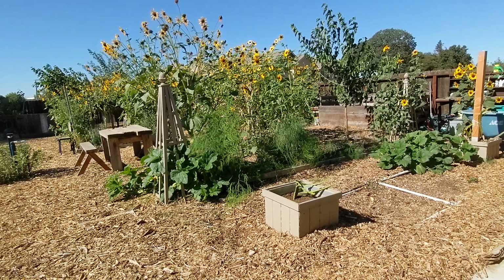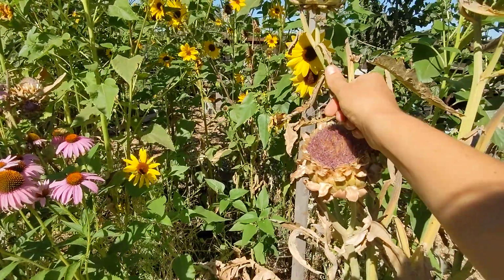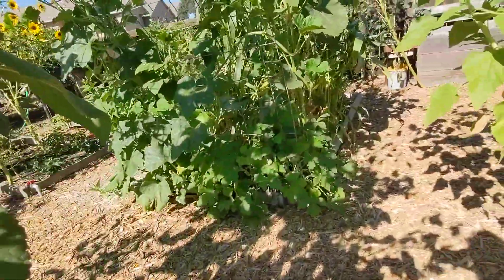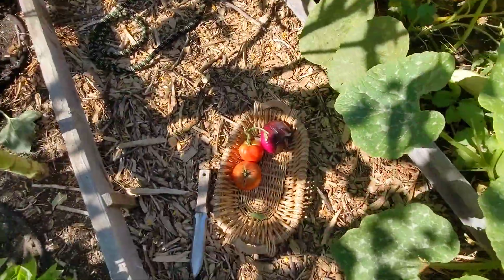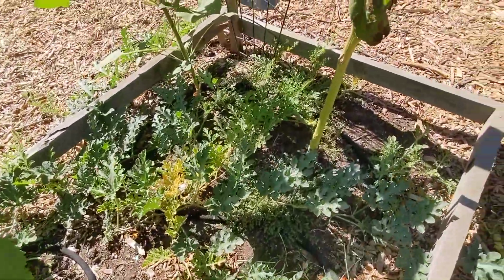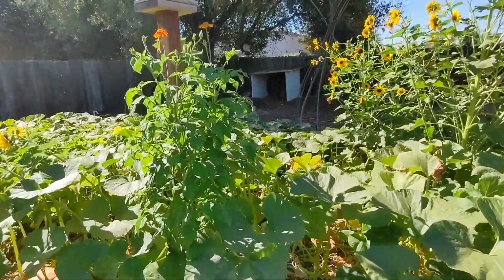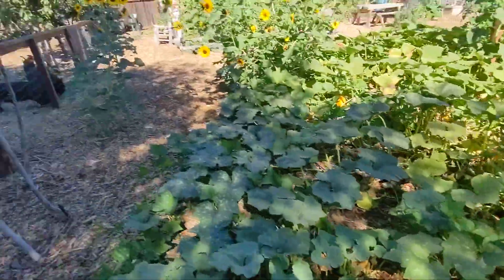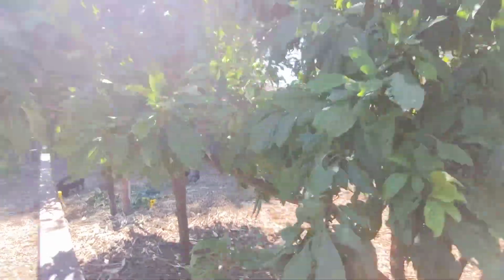Garden Tour Summer 2022